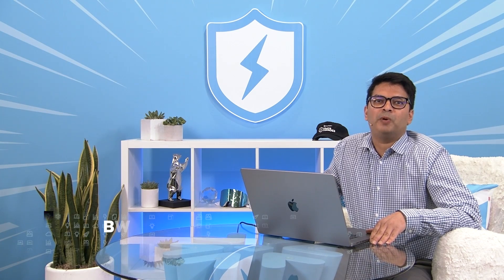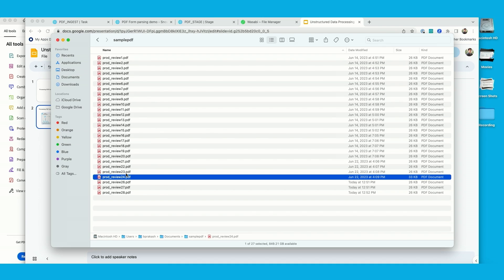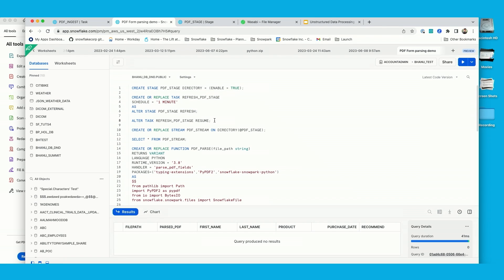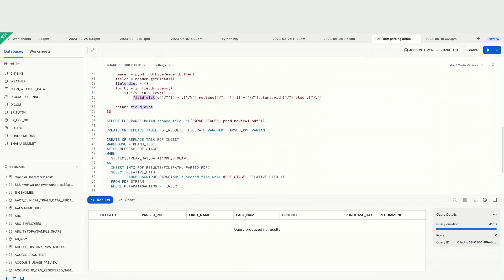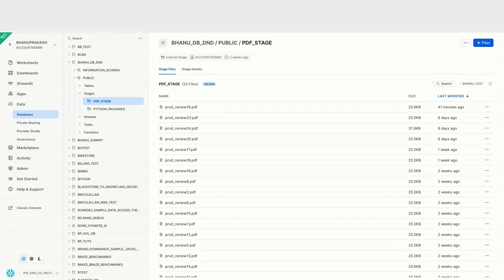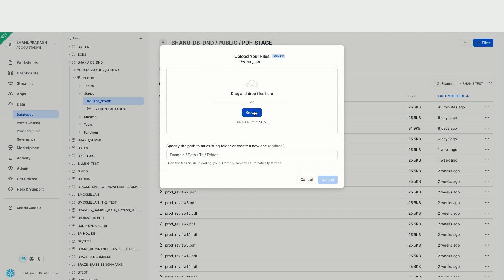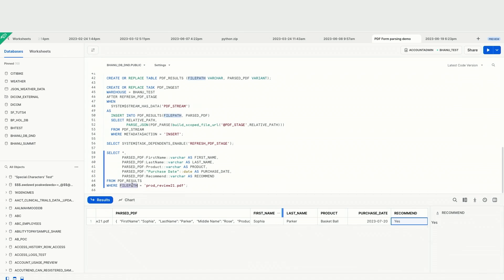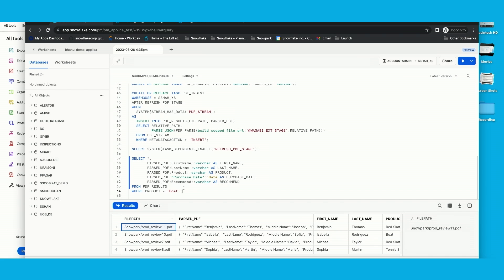How To Analyze PDF Docs Using Snowpark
Bhanu Prakash, Senior Product Manager at Snowflake, demonstrates how to process unstructured data from PDF documents using Snowpark for Python.